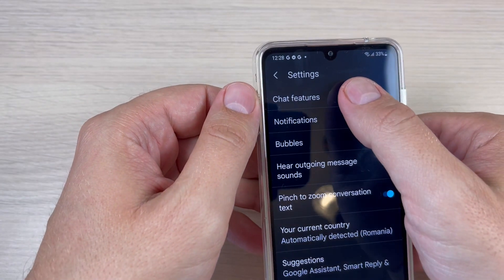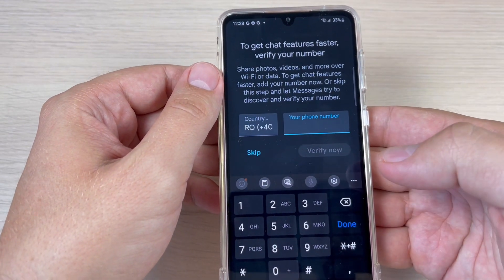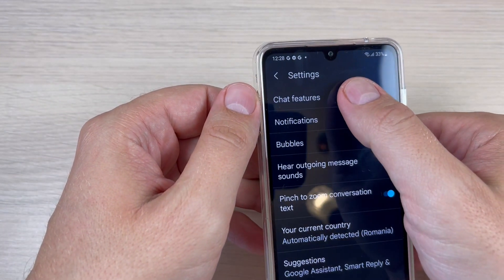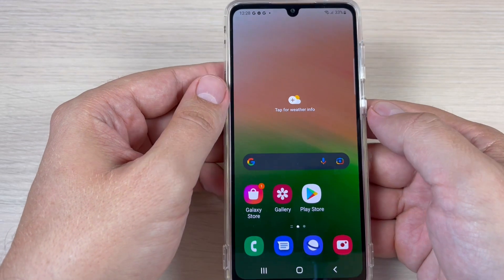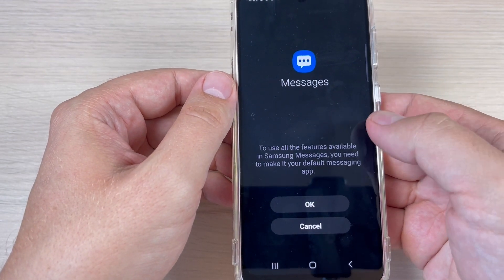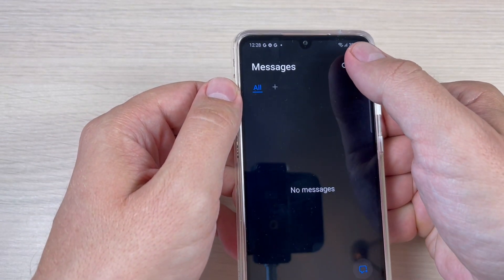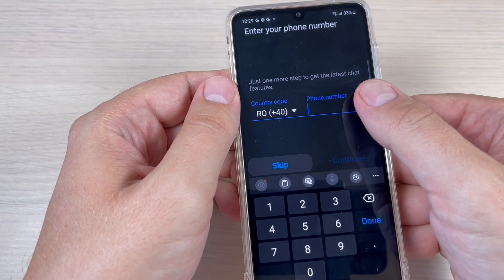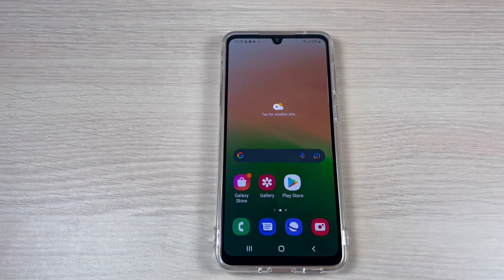How to Enable Chat Features in SMS Text Messages on Samsung Galaxy A13, A33, A53 & A73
In this video I'll show you how to enable chat features in SMS text messages on Samsung Galaxy A13, A33, A53 & A73 (2022)